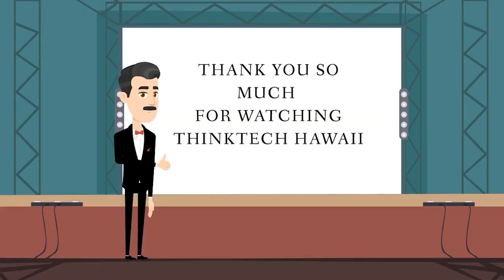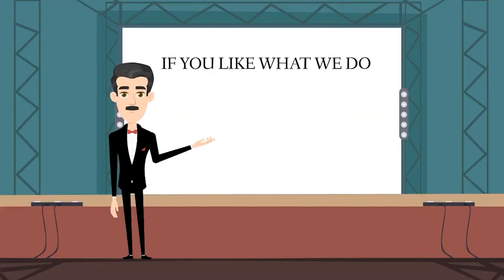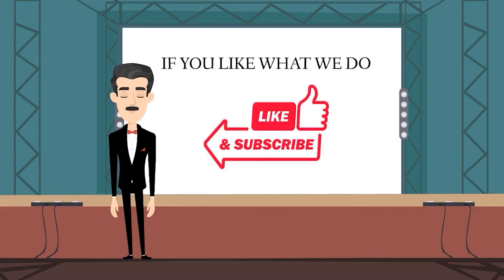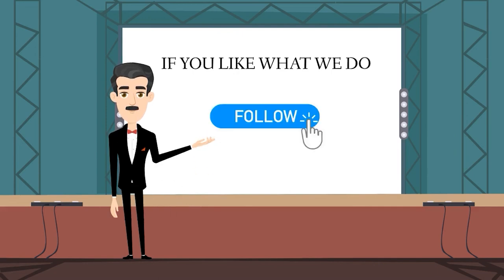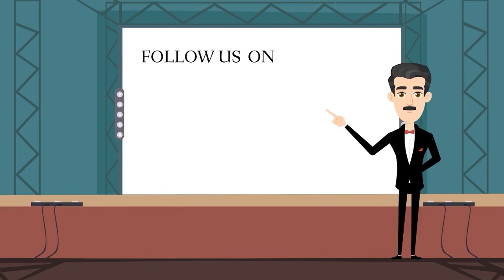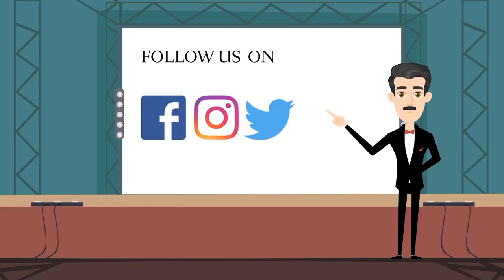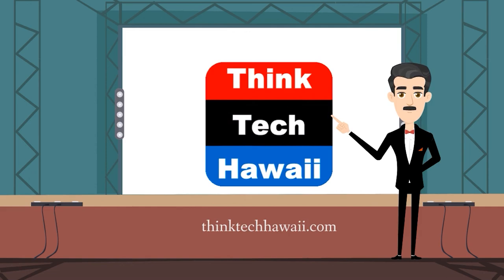Roofs Can Have a Longer Life (Condo Insider)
Let's Talk Longer Life Roofing Systems.  The host for this show is Raelene Tenno.  The guests are Roy Shishido and Sam De Almeida.

Our discussion today is about getting longer life out of a Roofing system.  As much as possible, we all would like to have anything last longer to stretch out dollars that equates to our Maintenance Fees paid by owners.   Shingle and asphalt roofs last between 20 to 30 years with proper care and area of the islands.  Let's look at a Roofing system that can be applied to flat or slightly sloped roofs and has a longer life and the added benefit of energy savings.  Carlisle SynTec Sure-Weld TPO systems and GAF EverGuard TPO is our Talk Today.